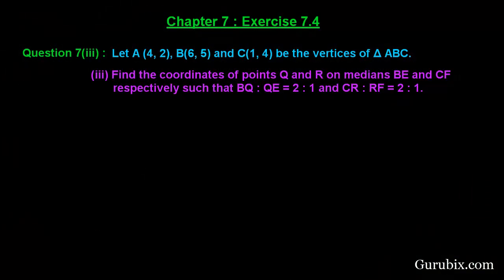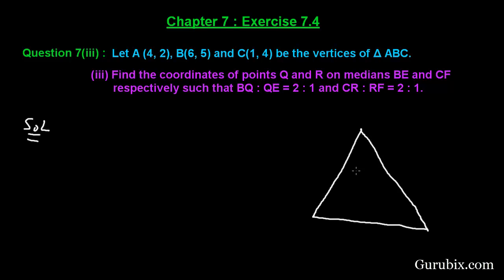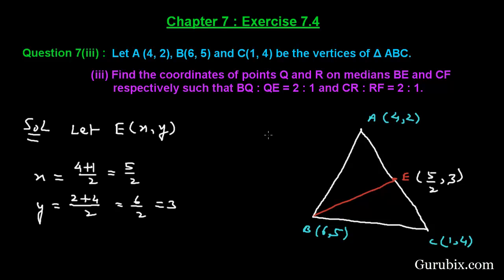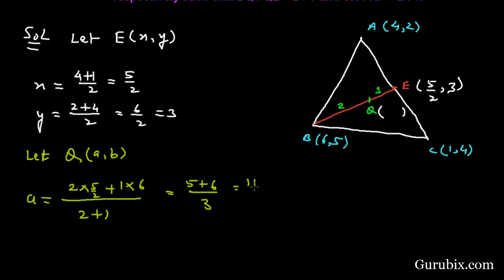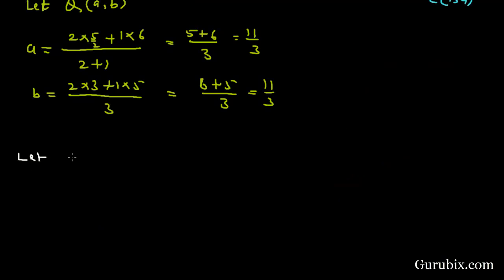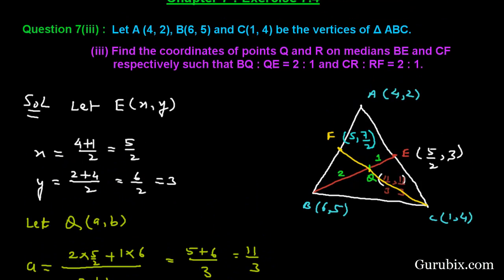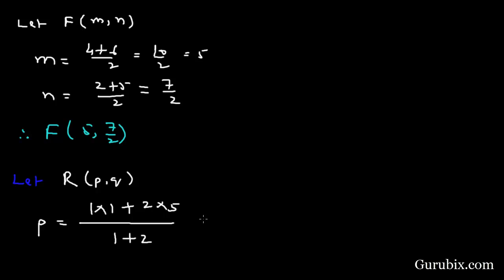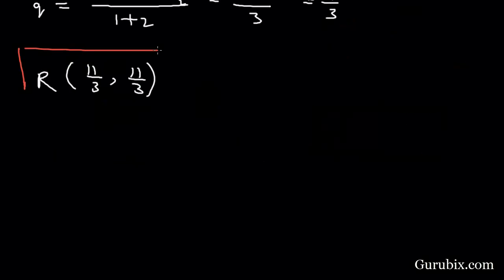Ex 7.4 : Q.7(iii) : Let A (4, 2), B(6, 5) and C(1, 4) be... Ch 7 | Math for Class X CBSE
In this video, we have solved the question "Let A (4, 2), B(6, 5) and C(1, 4) be the vertices of Δ ABC. (iii) Find the coordinates of points Q and R on medians BE and CF respectively such that BQ : QE = 2 : 1 and CR : RF = 2 : 1."